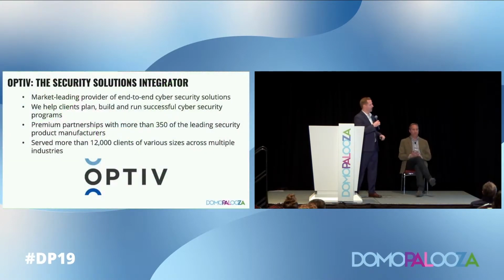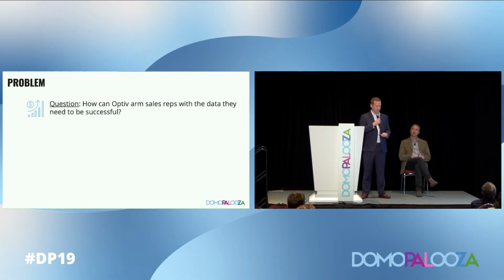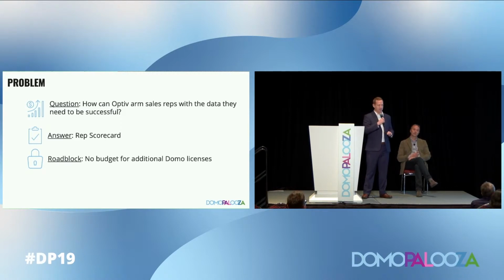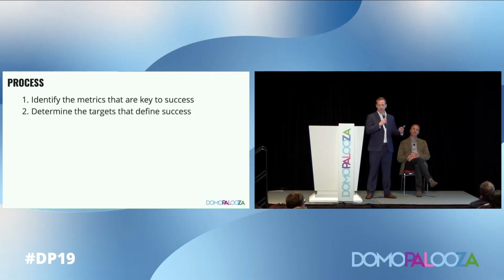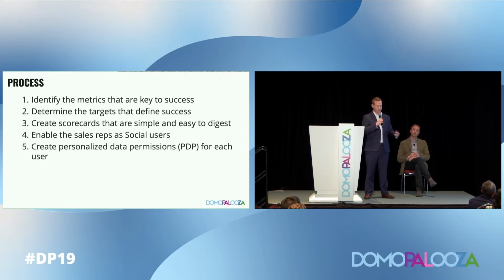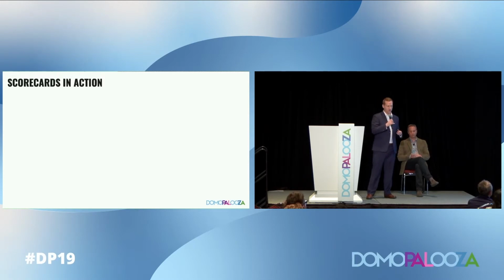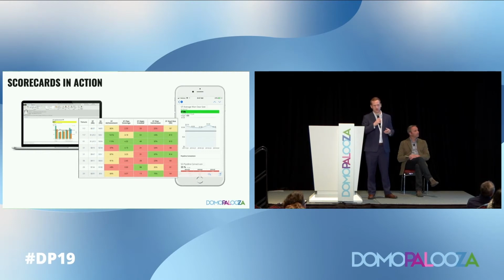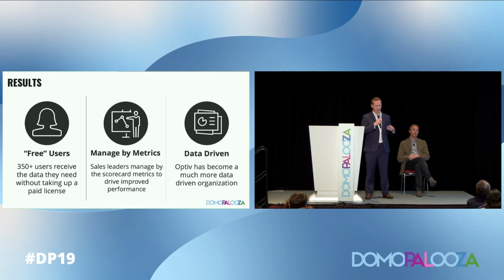Creating Sales Rep Scorecards in Domo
Learn how leading security solutions integrator, Optiv, uses Domo to provide sales reps with scorecards to improve their performance.